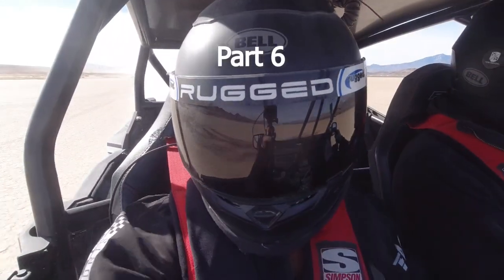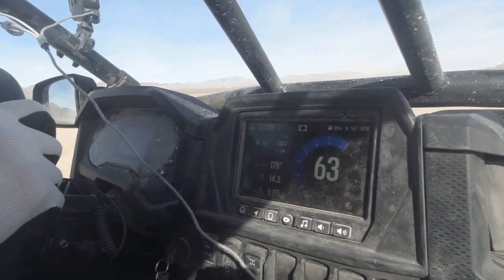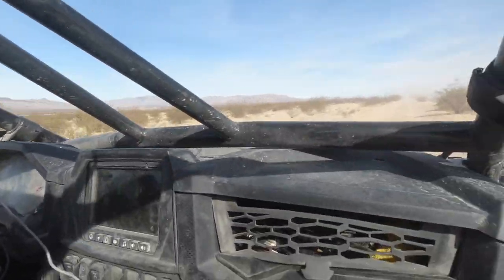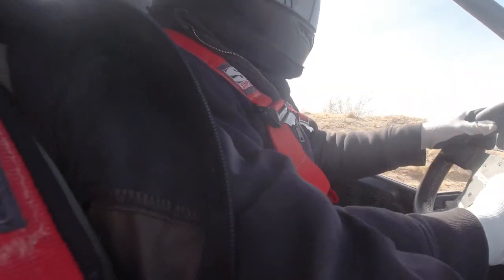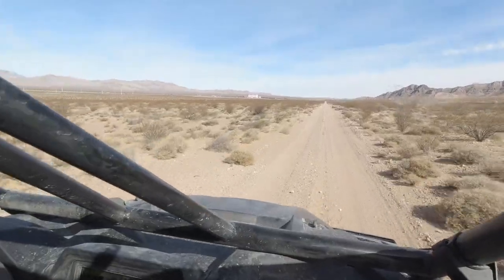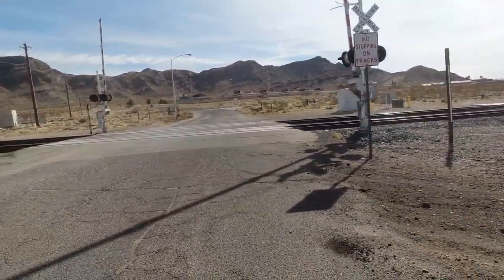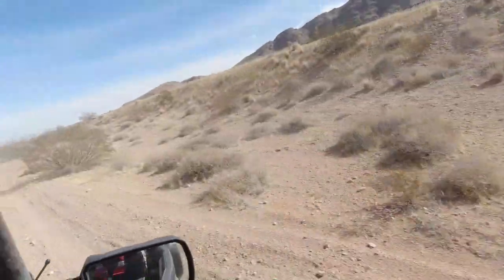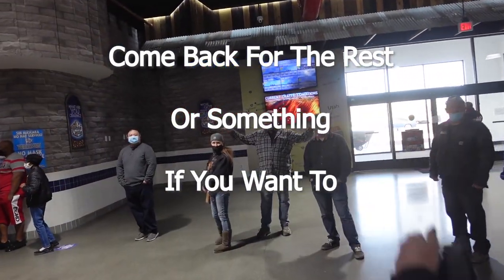RZR TURBO S WILL IT MAKE IT? AND DINOSAURS IN A LAKE BED? WHY WONT ROB ANSWER?!